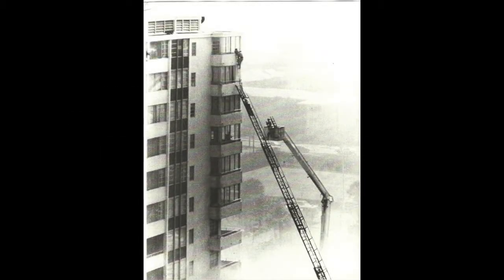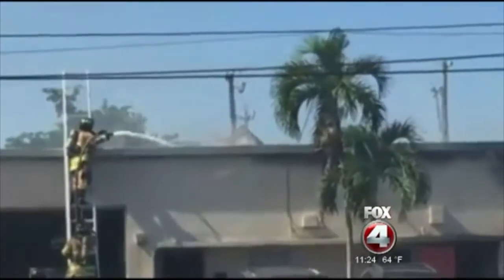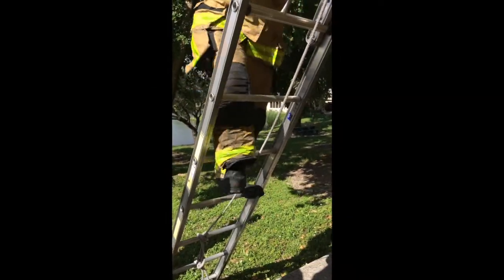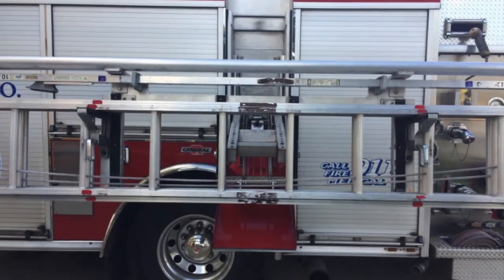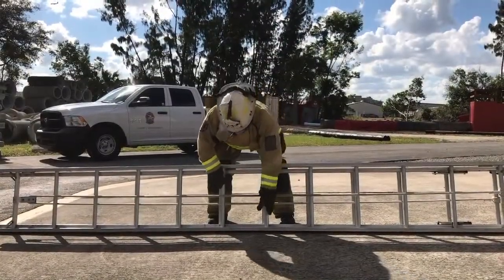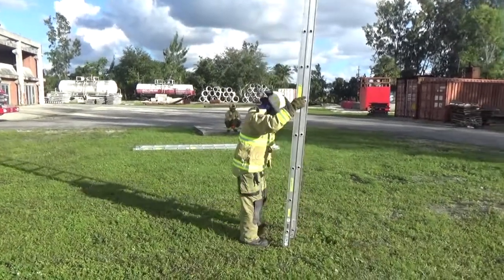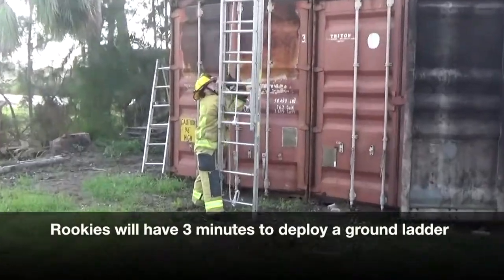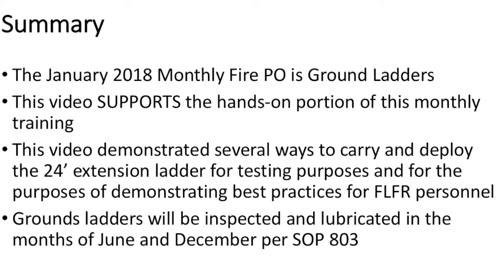Ground Ladders 2018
Supplemental video for the January 2018 Monthly Fire PO for FLFR